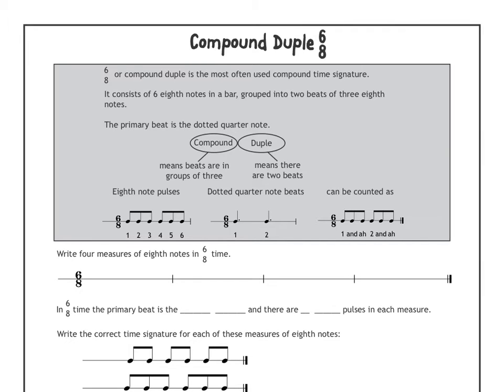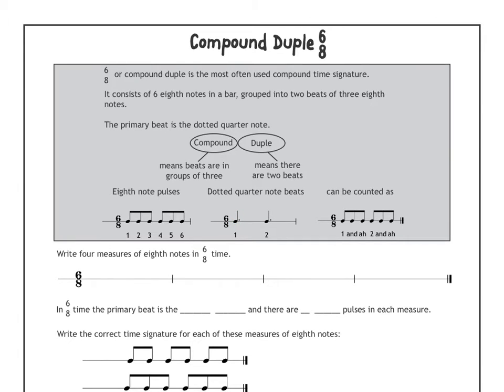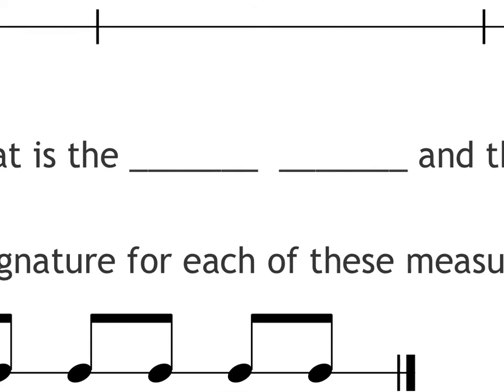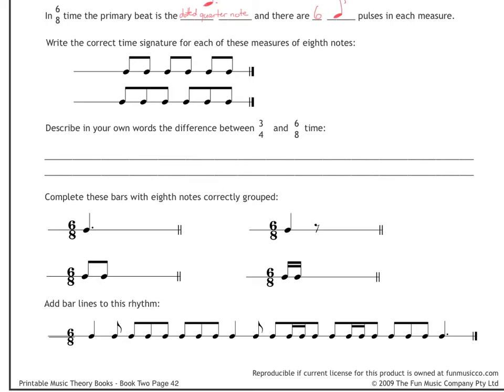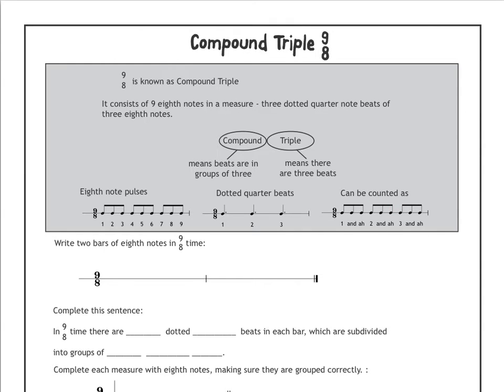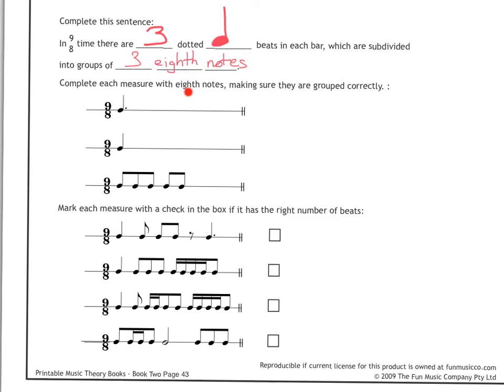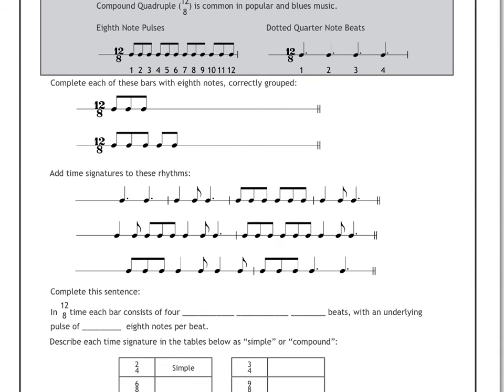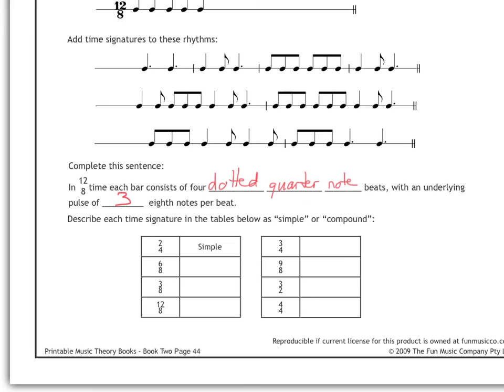Theory Lv2 pg42-44: Compound Duple, Triple, Quadruple